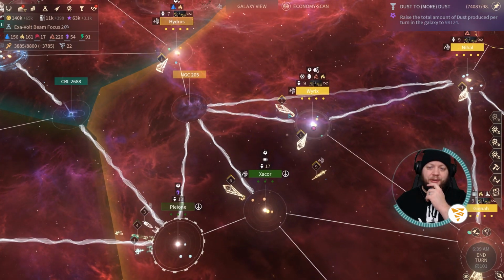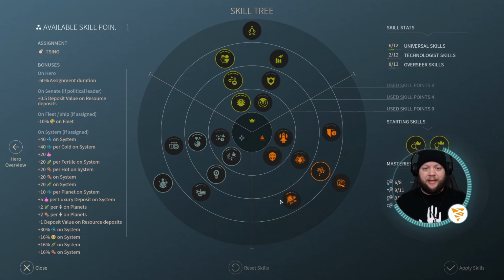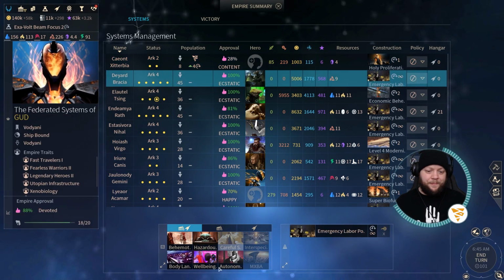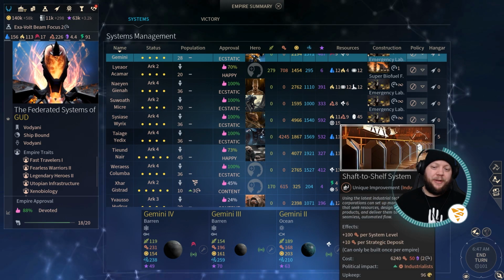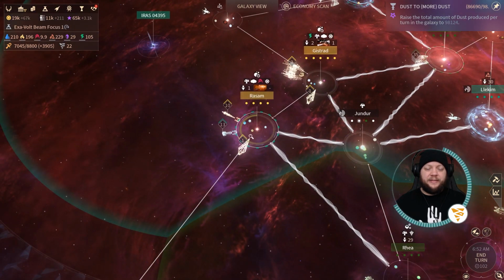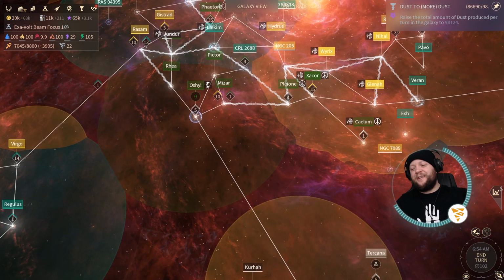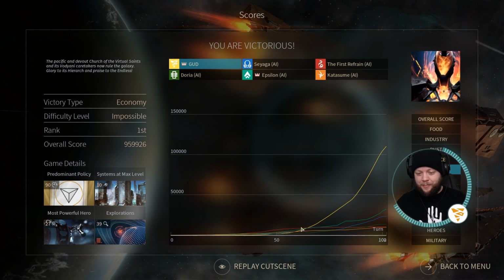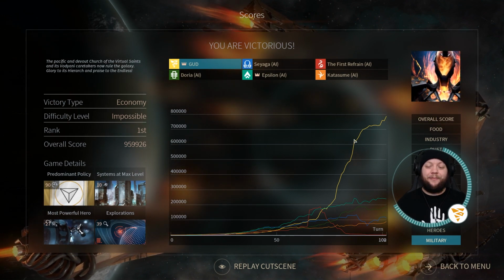31 Endless Space 2 Penumbra Lets Play Vodyani | Patch 1.4.21 Dustscension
Endless Space 2: Awakening introduces the Nakalim playable Major faction as well as the Academy Empire. You will now be able to interact and negotiate directly with Isyander. As his grand plan begins to unfold and rumors of the Lost begin to circulate, the Academy is set to take a more active role in the future of the galaxy.

NAKALIM FACTION

A once-vast galactic empire that fell into decline when their gods, the Lost, were slain, this ancient race of devout explorers dreams of the day when those same gods return. The fact that they have been reawakened means half of their prophecy has come true. And the rest... ?

They have a large Technology head start, but are very poor at Science and must rely on discovering lost Relics to learn new technologies. Their relationship with the Academy allows them to gain control over other systems through the Influence of their Temples, then convert them to work for the Academy (in exchange for a handsome reward, of course).

FOUR NAKALIM HEROES

The Nakalim are a devout and ancient faction of explorers, warriors, and believers. Their Heroes focus on exploration as well as the development of systems and diplomatic influence, where they can gain strong bonuses.

NAKALIM FLEET

Powerful on defense and oriented towards exploration, Nakalim fleets are the tools of an empire seeking to rediscover and take control of its ancient territories.

XIRMISALA MINOR FACTION

The Xirmisala are Dust-sensitive philosophers, skilled at improving Dust revenues and exploiting exotic and unusual planets. They seek only calm, an outlet for their curiosity, and not to be exploited for their unusual skills.

THE ACADEMY EMPIRE

The Academy becomes an empire that can manage star systems, fleets, and colonize new worlds. Isyander, the leader, will send requests asking you to contribute to its expansion--and can reward you with unique powers like Academy Roles and Named Ships.

ACADEMY ROLES

Four very powerful Academy Roles assigned by Isyander to those who contributed the most to their expansion:

 - "The Spear of Isyander" is given temporary command of one of the Academy’s two attack Master Fleets, along with the flagship “The Colorless Fist”.

 - "The Master of Dust" has the keys to the coffers of the Academy (specifically to the diplomatic reserves) to use as they see fit, plus the ship “The Sum of All Pains”.

 - "The Vault Keeper" allows you to pick a political party not currently in your Senate and temporarily make all the party’s laws available to you. The ship “Instrument of the Will” also becomes yours.

 - "The Librarian" gets access to privileged information, for a price. The questions vary from economic, military, diplomatic, etc. to secrets of the history of the galaxy, and they also receive the ship “Warden of Knowledge”.